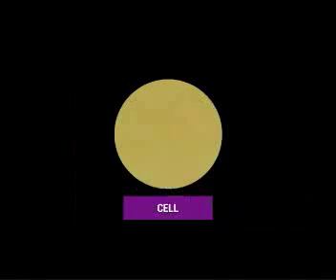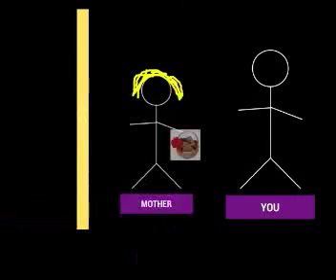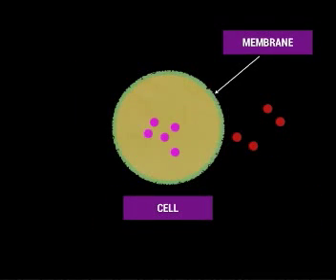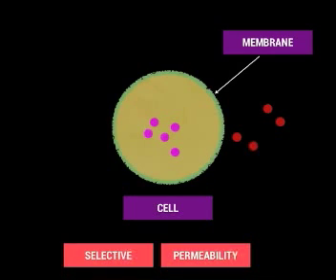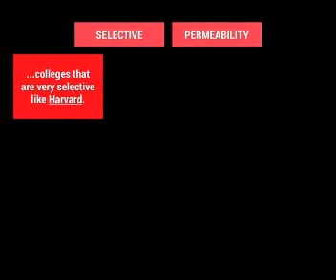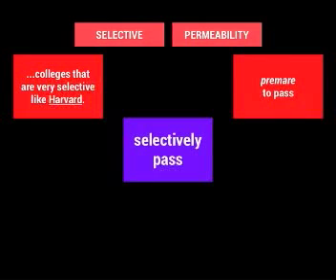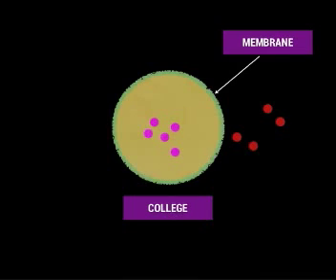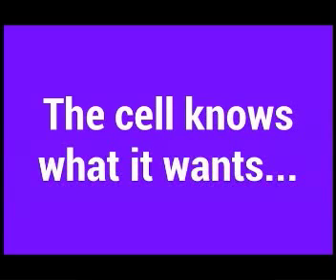Cell Membrane and Selective Permeability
Science for those of us who don't speak science.